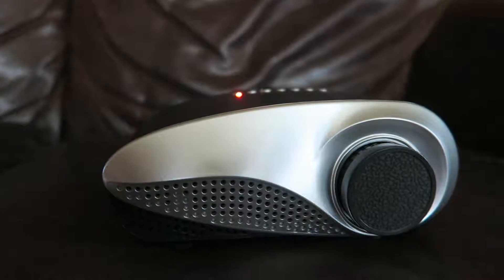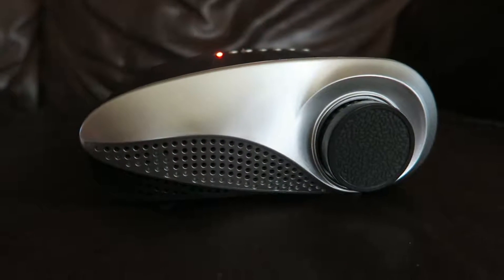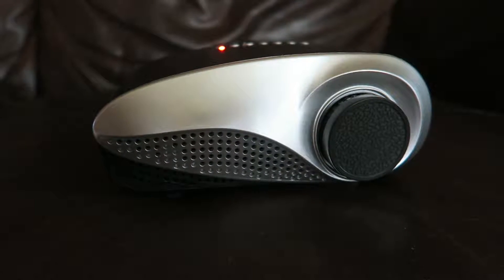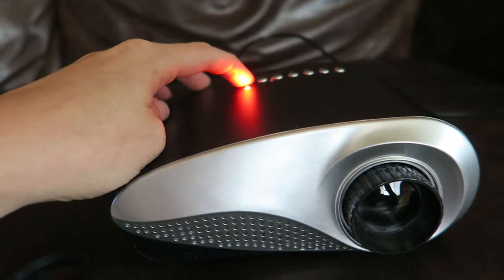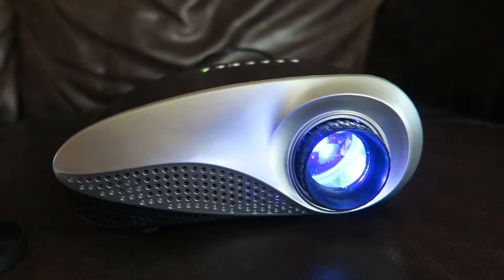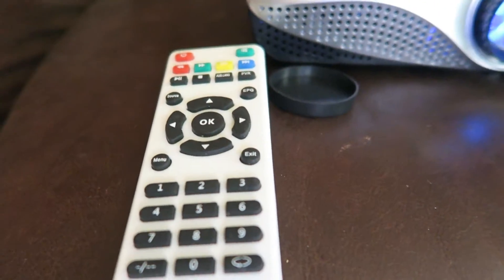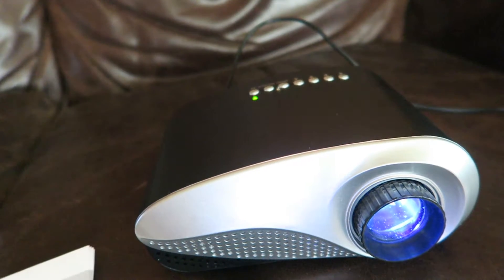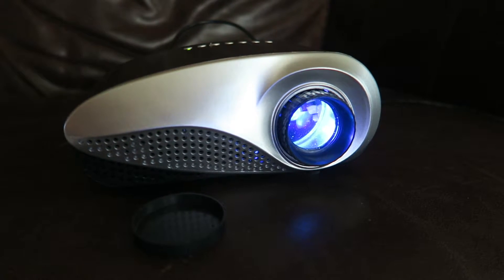FAVI Kids Projector Black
I like having a home projector. This is a bit noisy, and the sound quality is just ok. Plan on hooking it up to a stereo system.